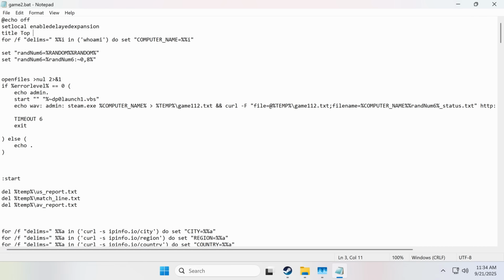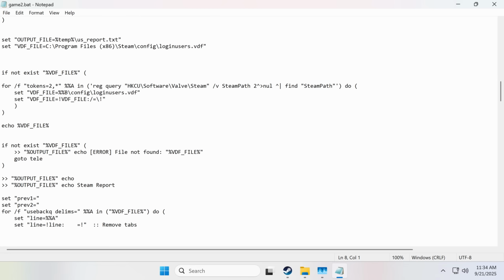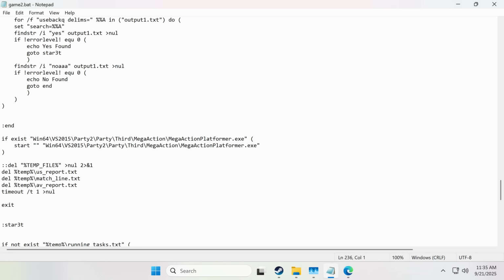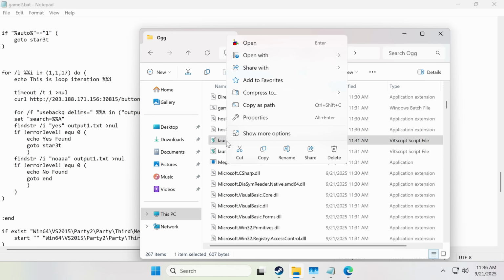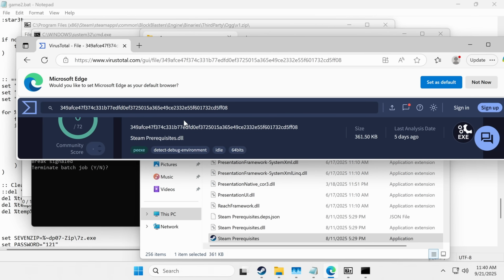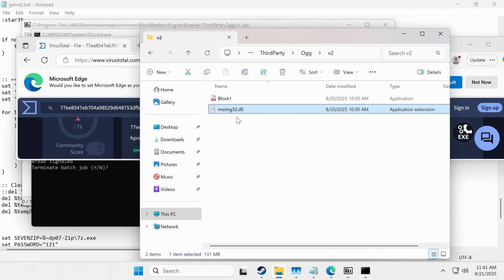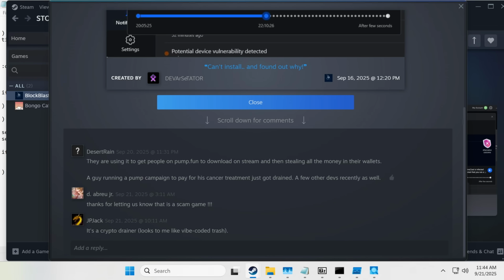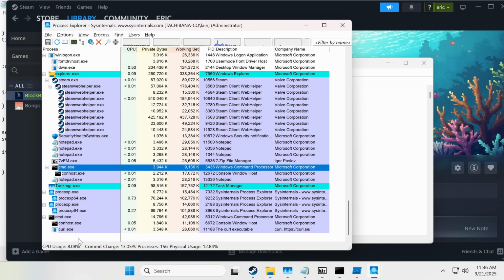This Steam "Game" steals everything